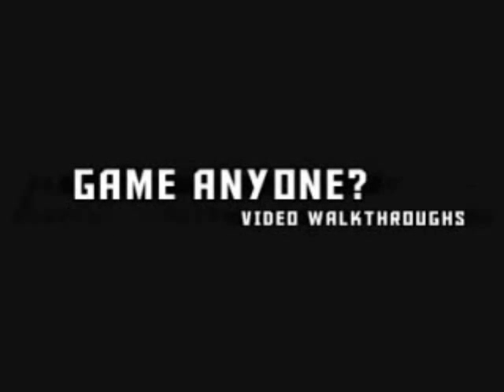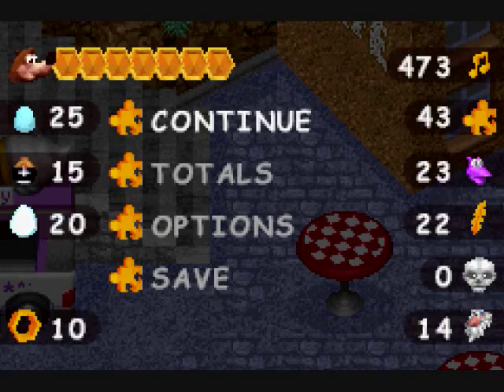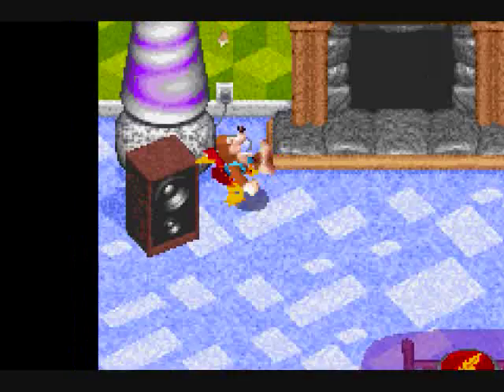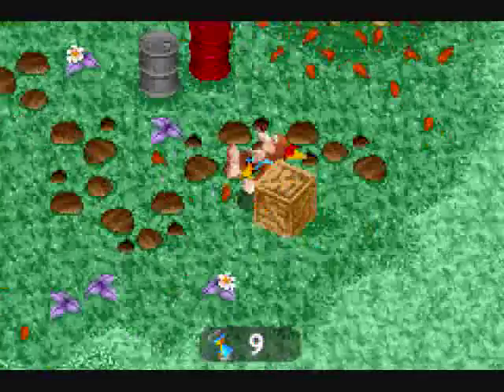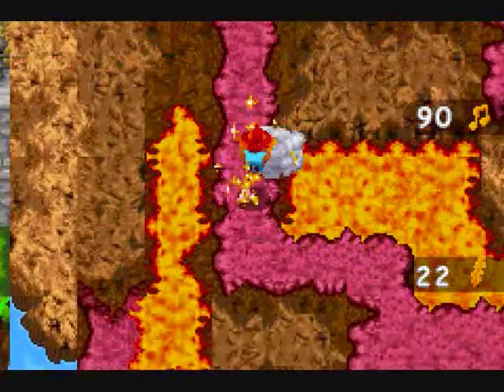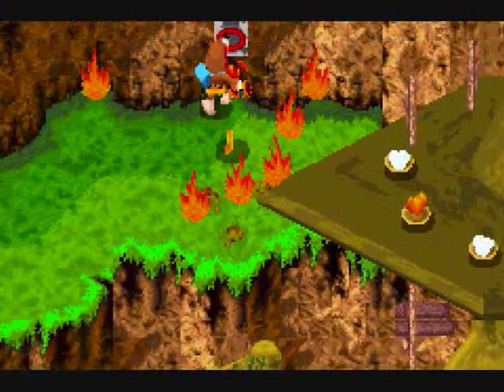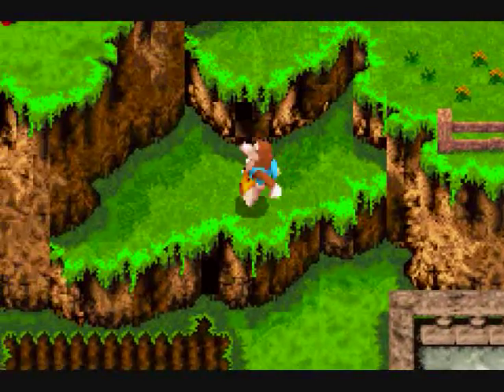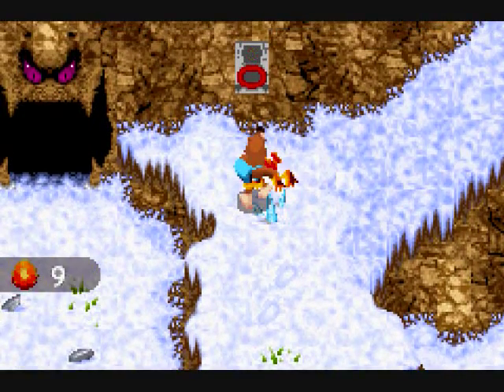Let's Play Banjo-Kazooie: Grunty's Revenge #13 - Freezing Furnace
Going from one hateful area to another. Freezing Furnace is kinda like Hailfire Peaks from Banjo-Tooie, only somewhat smaller, yet the annoyance is just the same. Game made by Rareware and published by THQ.